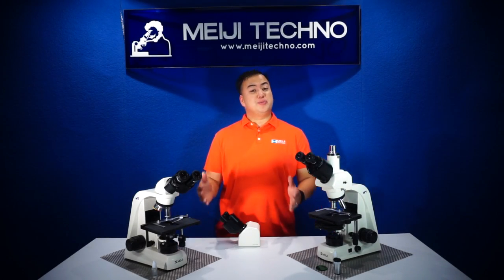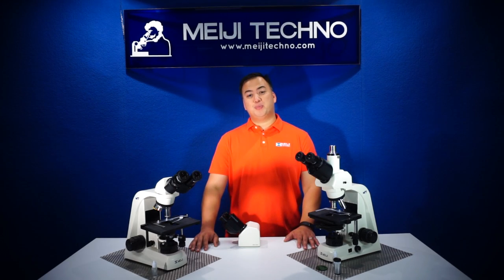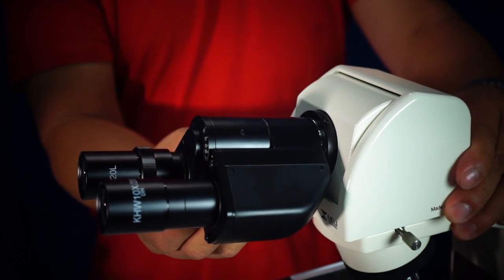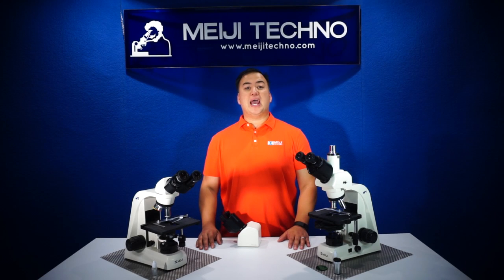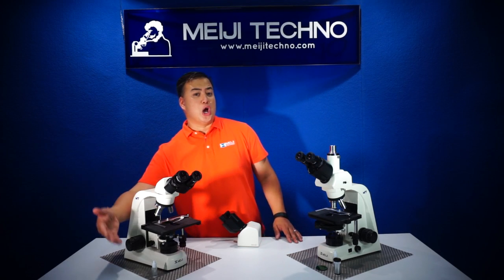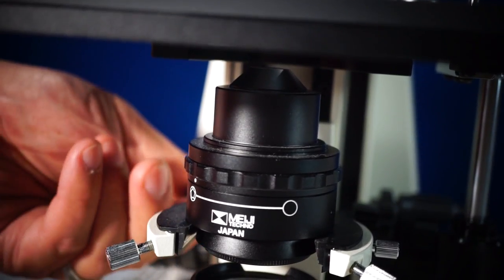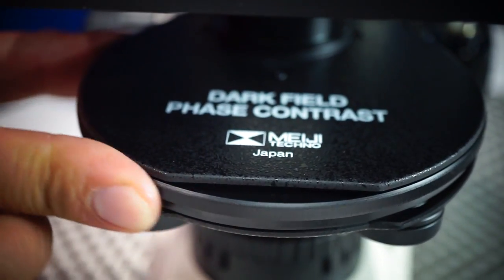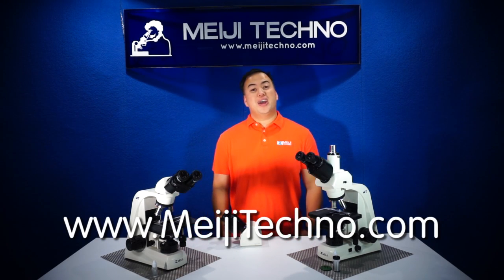MT5000 Biological Compound Series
Meiji Techno's MT5000 Series our largest and highest biological compound microscopes in our line.